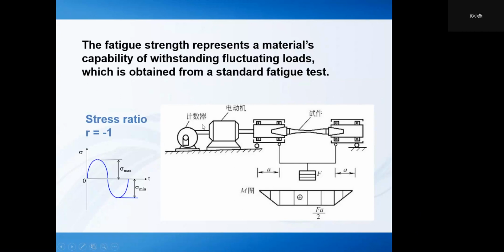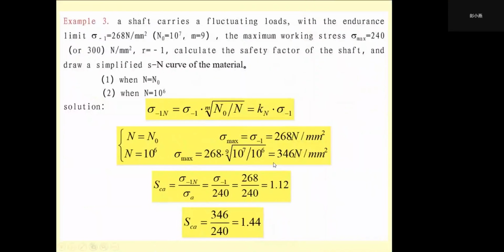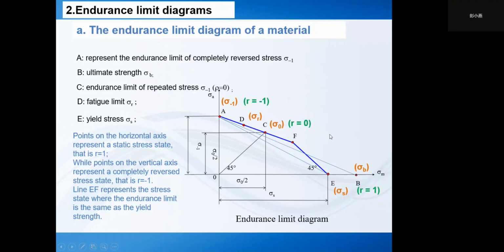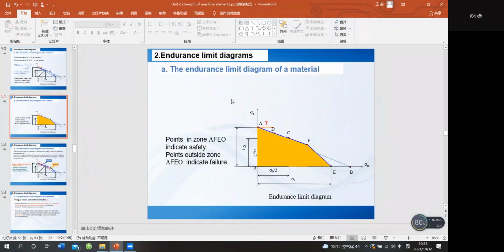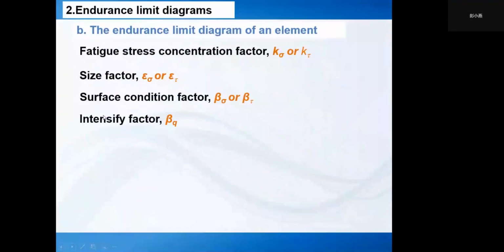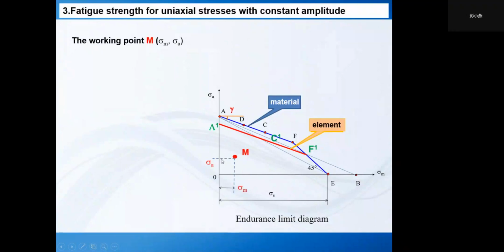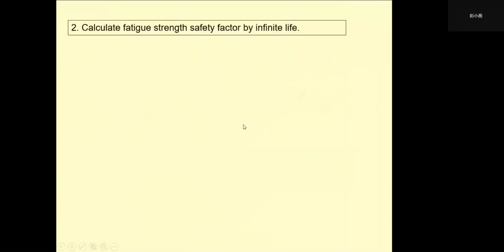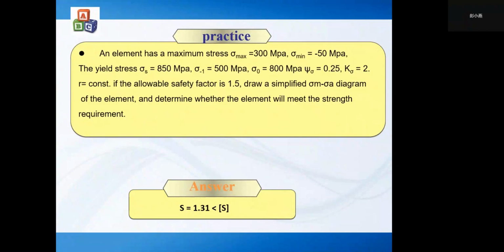Machine Design (Class-2, Part-2, 2021-10-12)